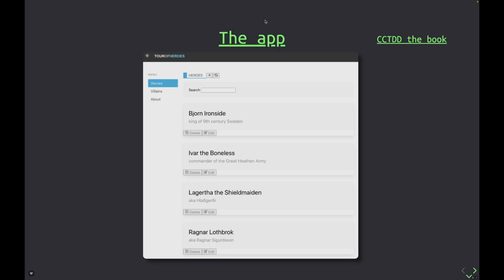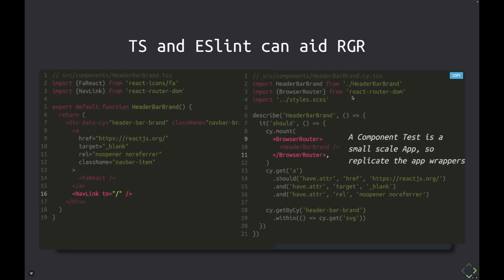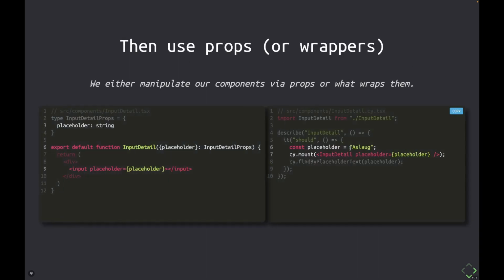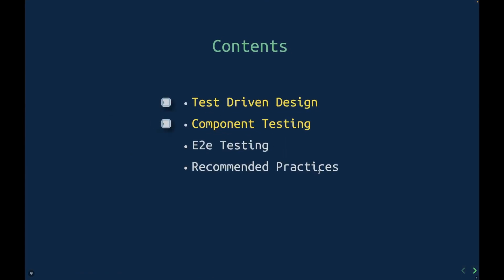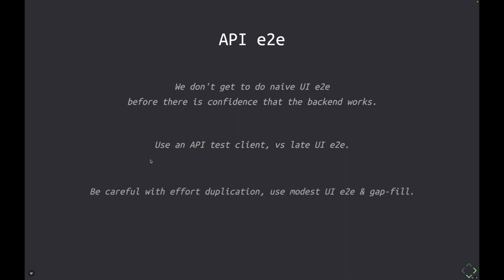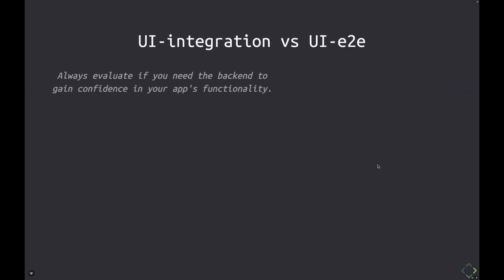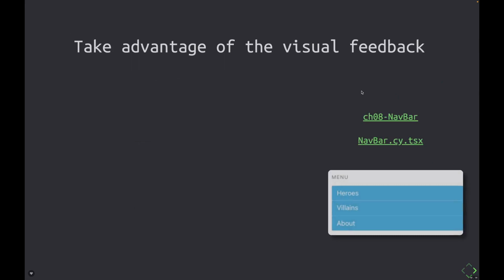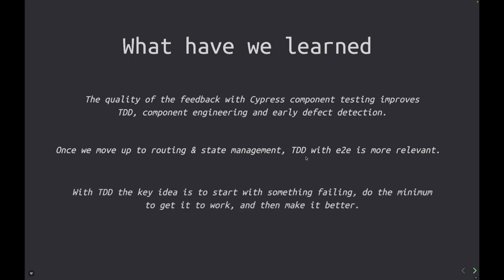CCTDD: Cypress Component Test Driven Design